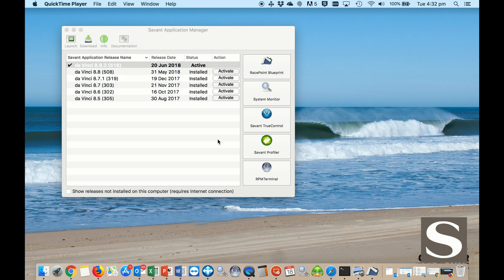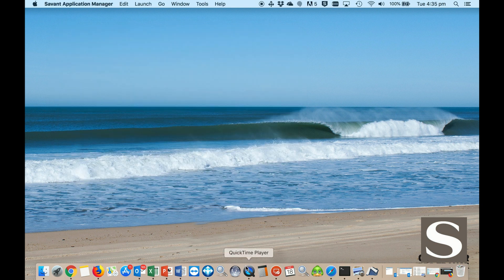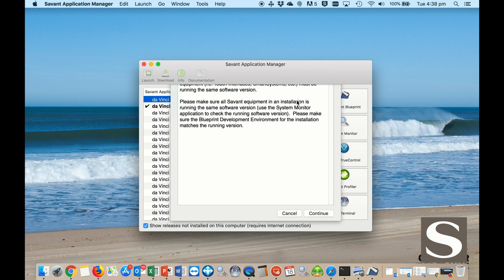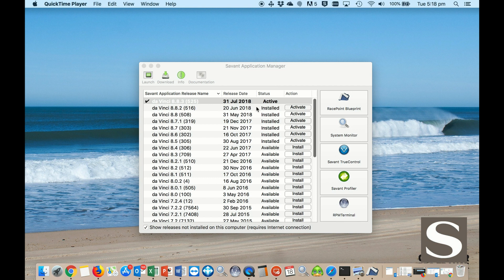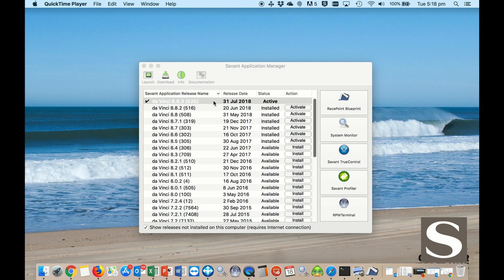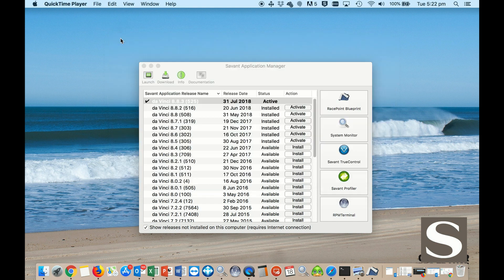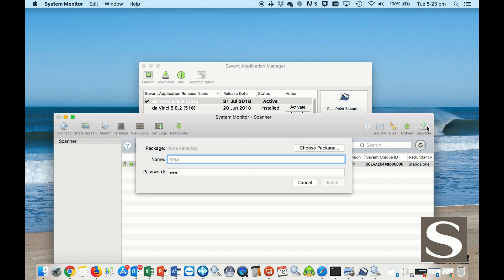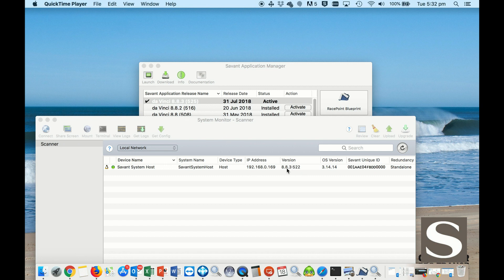Avation Tech: Savant da Vinci and host upgrade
How to upgrade Savant da Vinci sofware and system host